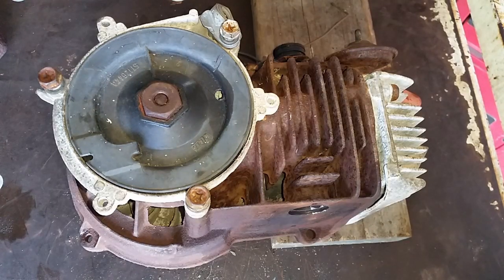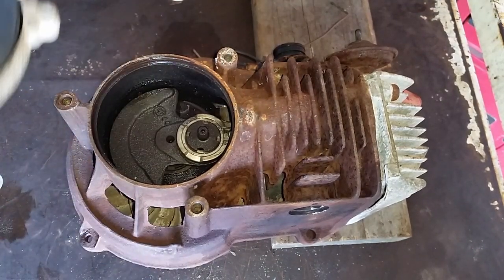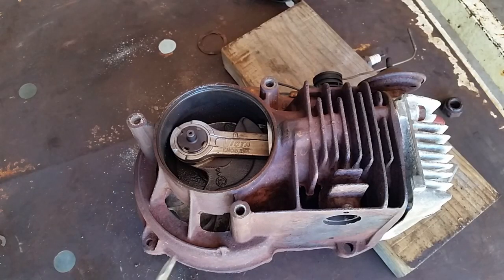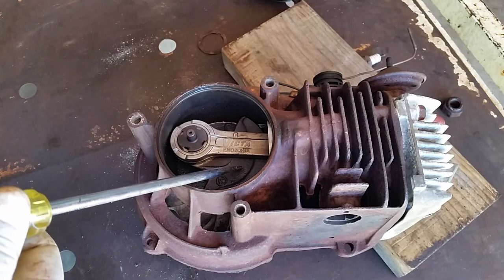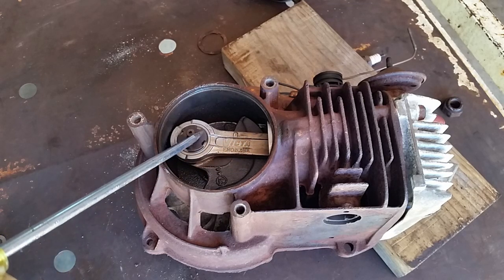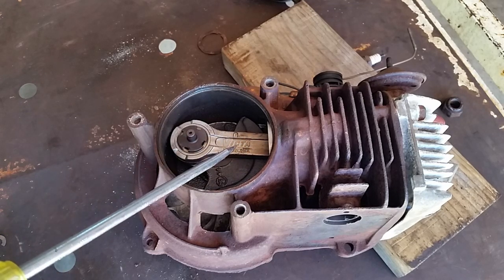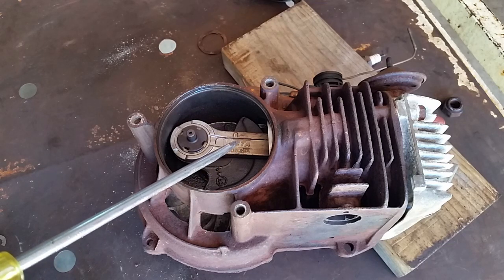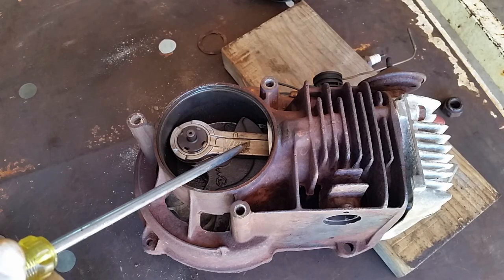Victa Powertorque Engine: 3. What's Inside?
Pointing out the three moving parts of the two stroke engine.